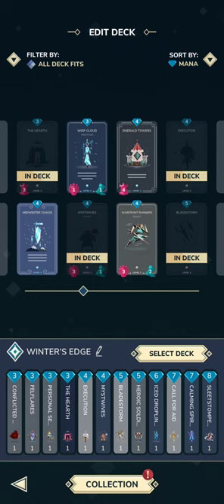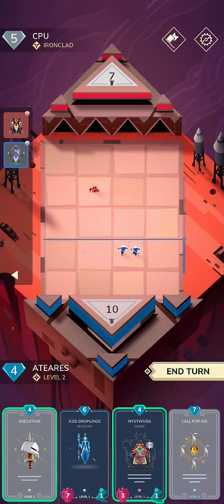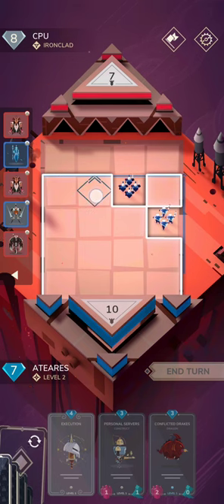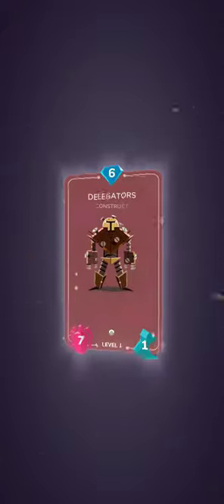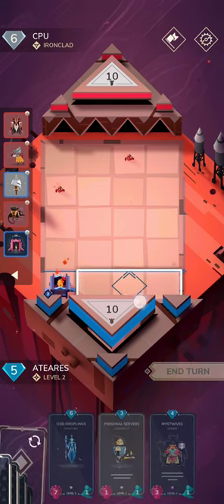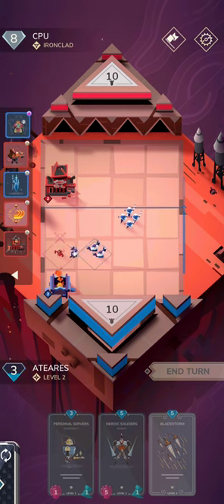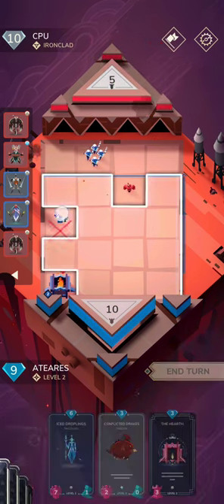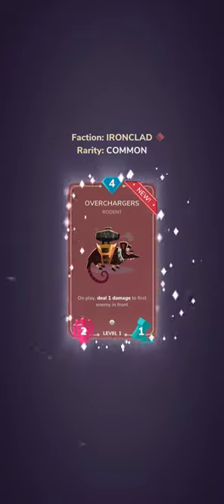Let's Play Stormbound | Ironclad Union Campaign Chapter 1+2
Let's play Stormbound!